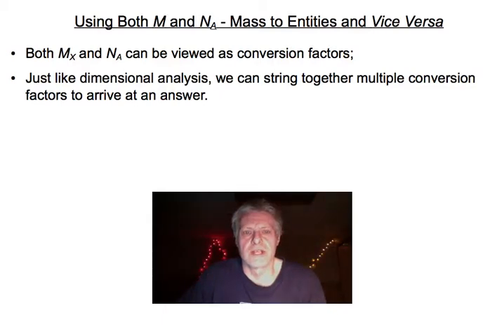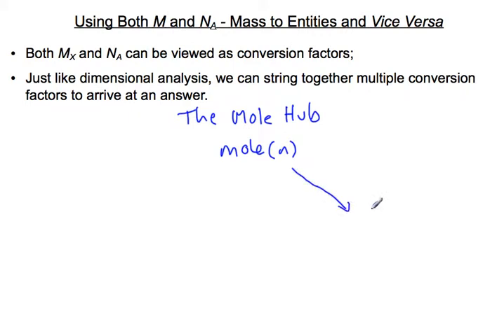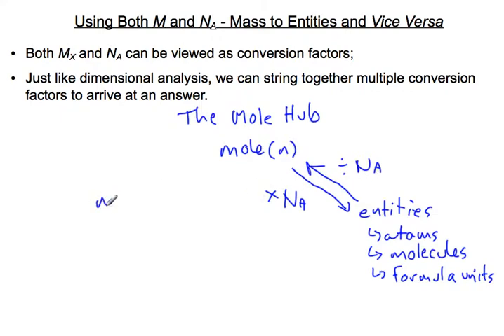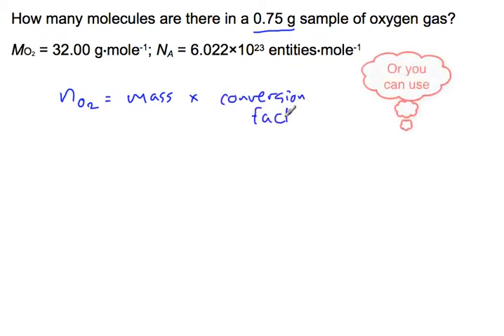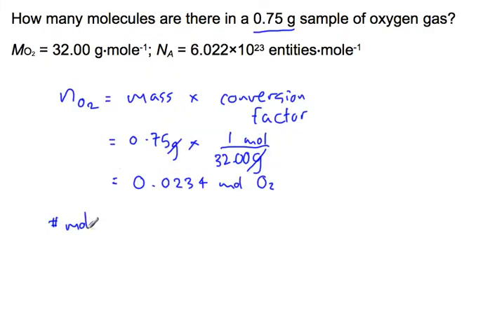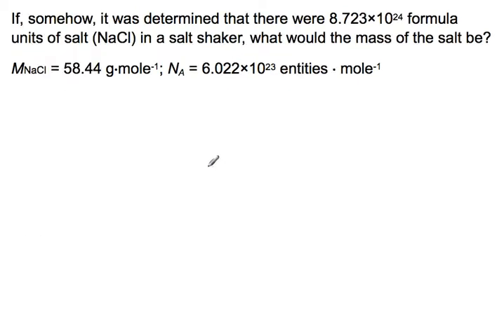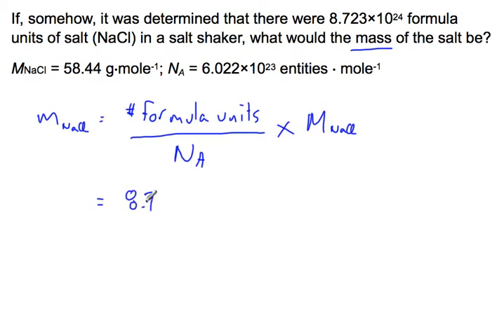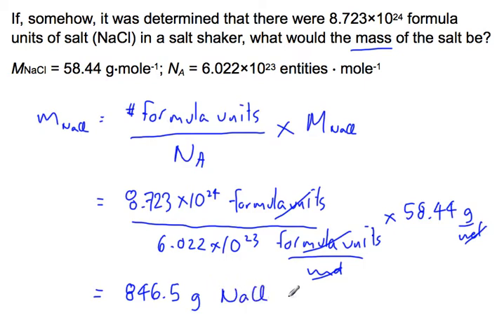QC_007_The Mole Hub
Grade 11 Chemistry; Quantitative Chemistry. In this video, converting between mass, number of moles and chemical entities using a molar mass and the Avogadro constant (NA) as conversion factors is modelled. This is where the 'factor-label' method/unit analysis becomes quite important.